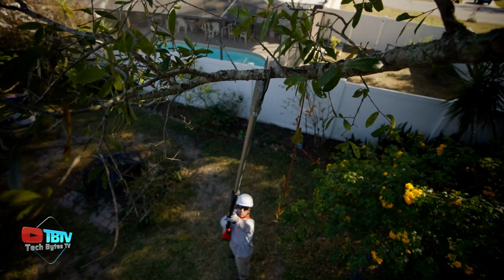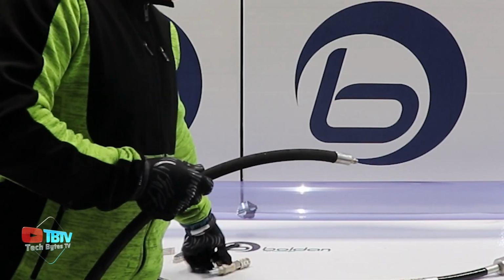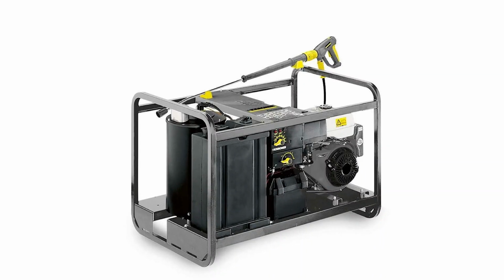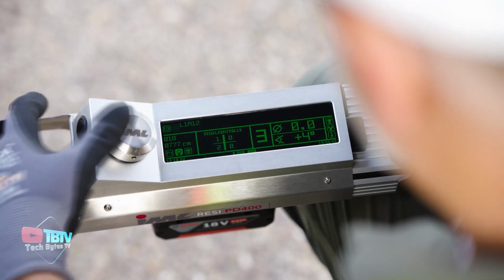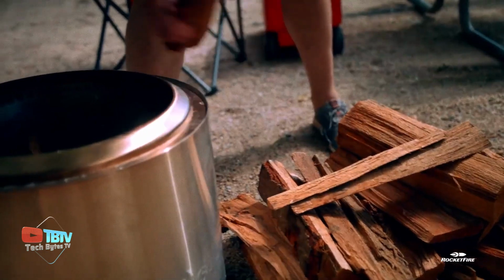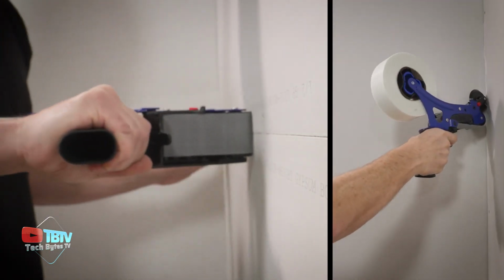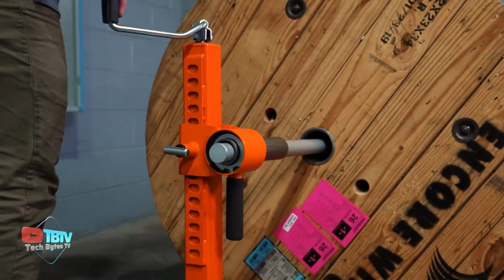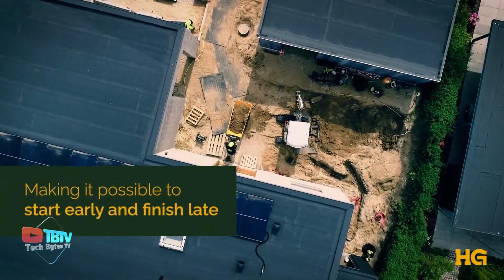Amazing Tools You Should Know About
In today's fast-paced world, having the right tools at your disposal can significantly improve your productivity and simplify everyday tasks. There are numerous cool tools out there that not only enhance your efficiency but also bring a touch of innovation to your toolkit. These tools that make life easier are designed with user convenience in mind, making them essential for both professional and personal use.

One of the categories that has seen tremendous innovation is amazing electrical tools. These tools are not only designed to handle electrical tasks with precision but also incorporate advanced features that reduce the effort and time required. For instance, automatic wire strippers and digital multimeters are must-have tools that make life easier for electricians and DIY enthusiasts alike. Their precision and ease of use are unparalleled, transforming complex electrical tasks into straightforward projects.

When exploring cool tools you didn't know existed, one can find a variety of gadgets that solve everyday problems in unique ways. For example, magnetic wristbands for holding screws and nails while working, or laser distance measurers that provide accurate readings in seconds, are innovative solutions that improve efficiency. These cool tools often surprise users with their practicality and the simplicity they bring to various tasks.

The concept of tools that make life easier extends beyond just functionality. Ergonomically designed tools that reduce strain and increase comfort during use are becoming increasingly popular. These tools, such as adjustable wrenches with cushioned grips or lightweight power drills with ergonomic handles, are designed to ensure that even prolonged use doesn’t lead to discomfort. They are truly must-have tools that make life easier, as they prioritize the user’s well-being alongside task efficiency.

Among the amazing electrical tools available today, smart tools integrated with digital technology stand out. Smart voltage testers that can connect to smartphones and provide real-time data, or app-controlled power strips that allow remote control of connected devices, are examples of how digital innovation is revolutionizing tool usage. These cool tools you didn't know existed bring a new level of convenience and safety to electrical work.

Moreover, there are many must-have tools that make life easier in the realm of home improvement and maintenance. Multi-tools that combine several functions into one compact device, portable workbenches that fold up for easy storage, and cordless vacuum cleaners designed for quick cleanups are just a few examples. These tools not only enhance productivity but also save valuable space and time.

In conclusion, the world of cool tools is vast and filled with innovations that cater to various needs. From amazing electrical tools to cool tools you didn't know existed, these gadgets are designed to simplify tasks and improve efficiency. By investing in must-have tools that make life easier, users can tackle their projects with greater ease and confidence, making both everyday tasks and specialized projects more manageable and enjoyable.

These incredible tools are just a glimpse into the future of can be invented. So keep your eyes open for these best tools for your money. Who knows what they'll come up with next?

Keep watching to see cool tools you should see, cool tools you must see, best tools for the money, cool tools to have, cool tools 2024, essential tools you must have, top-rated must-see tools, essential tools for any enthusiast, building your toolkit with the coolest tools, discovering the future of cool tools.

Inspired by 15 Cool Tools You Should Know About

Inspired by Cool Inventions You Must See

Inspired by 14 Interesting Gadgets You Can Actually Buy Online

Inspired by Crazy Transport That Everyone Will Like

Inspired by Automotive Gadgets For Your Car